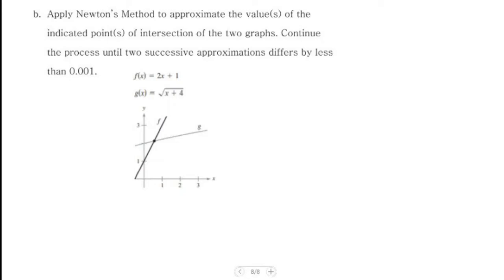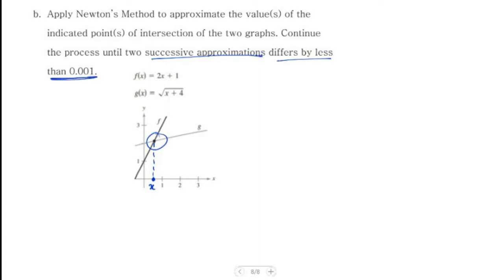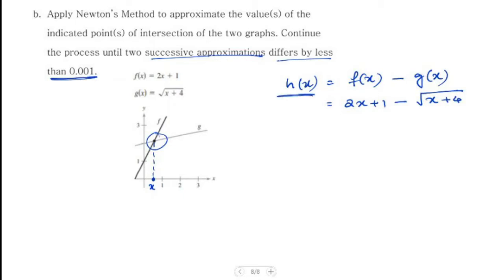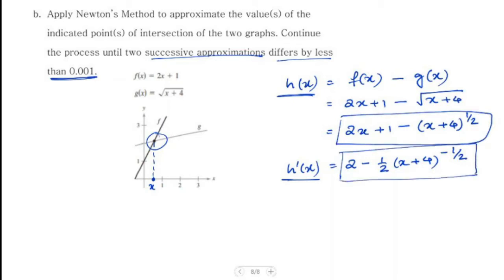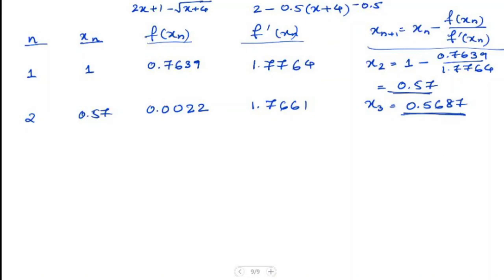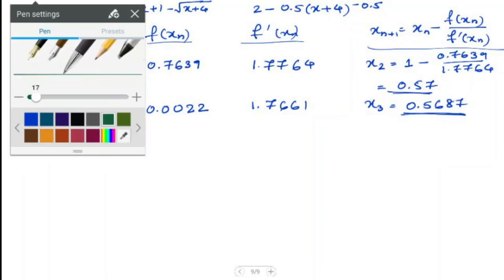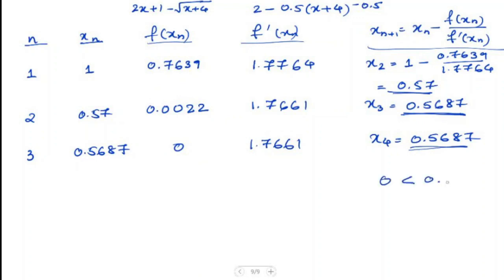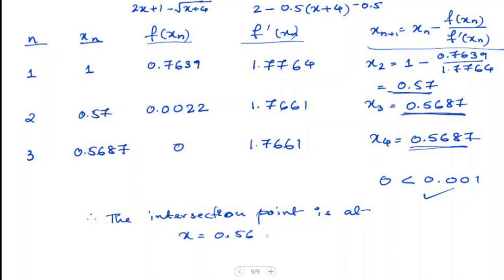Newton's Method | Example 2 | Numerical Computation